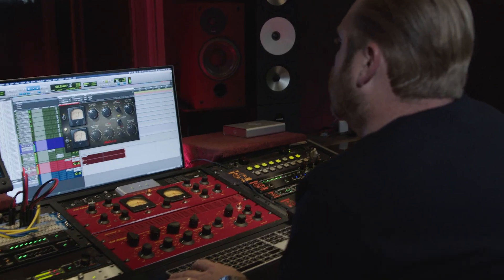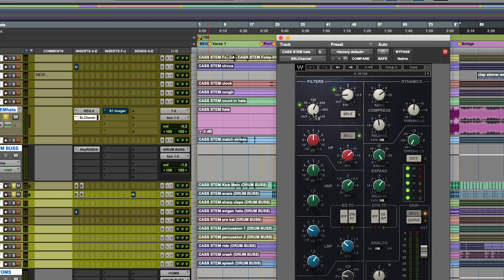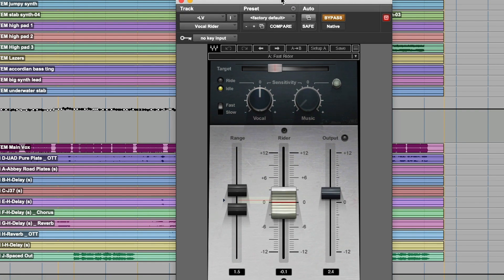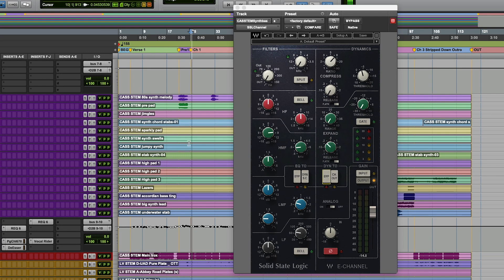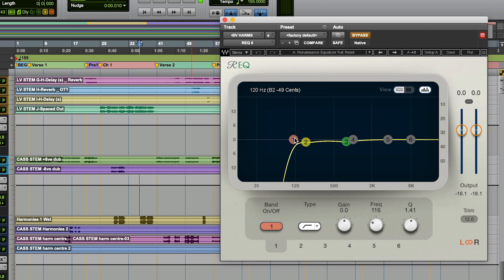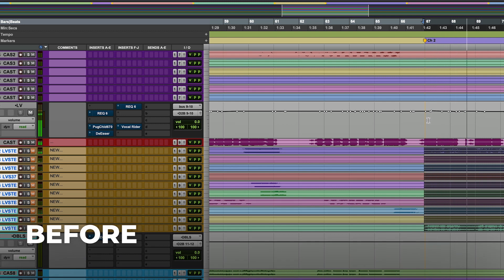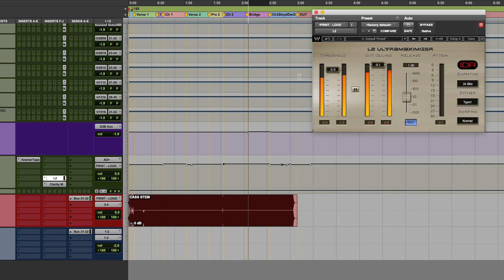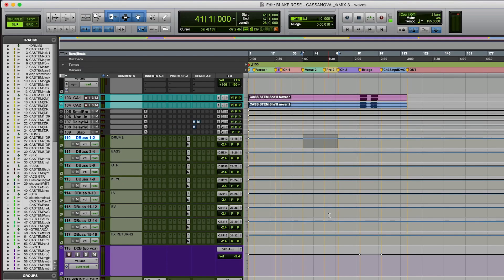Mixer Rob Kinelski (Billie Eilish): Finding the Groove of Your Mix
Learn from Billie Eilish’s mix engineer Rob Kinelski how to make your mixes GROOVE in this masterclass. Rob explains in-depth his approach to EQ, compression, making space in the mix and creating the perfect feel.

0:00 Intro
0:19 Mix Workflow Tips
1:31 Drums
3:38 Lead Vocal
7:08 Bass
8:24 Guitars
10:25 Synths
13:03 Reference vs. Final Vocal Mix
13:41 Background Vocals
14:57 Master Bus